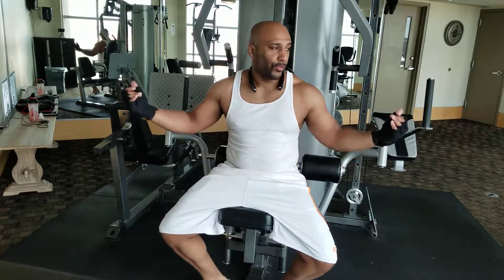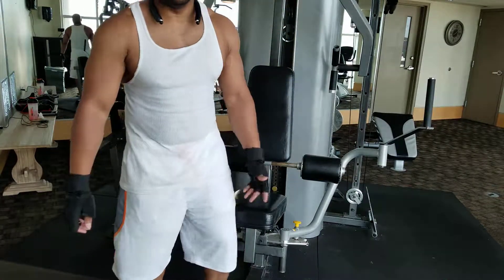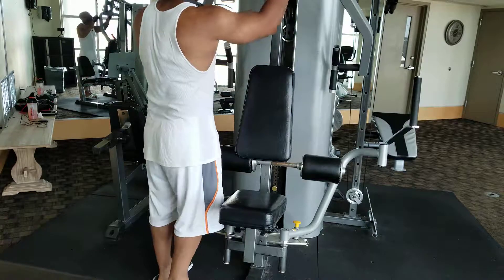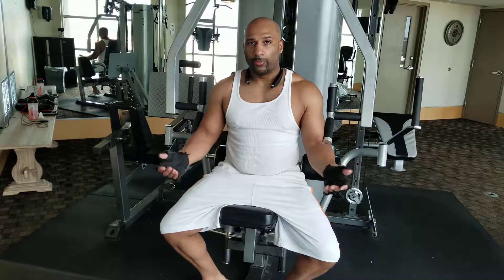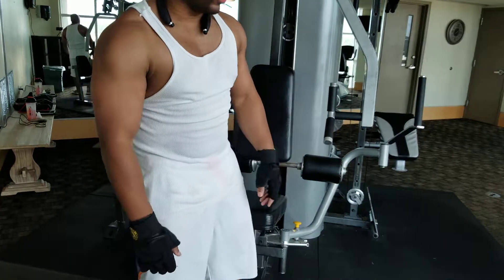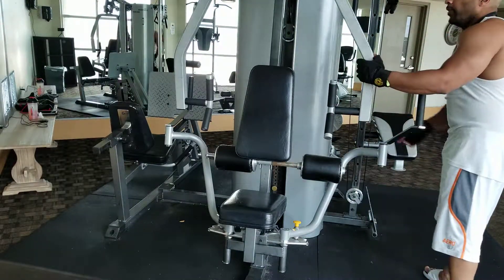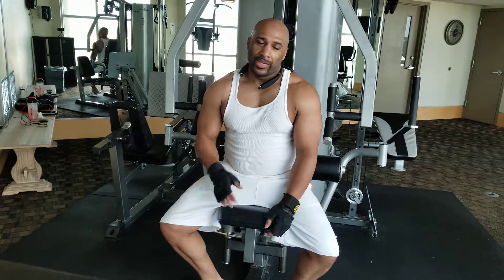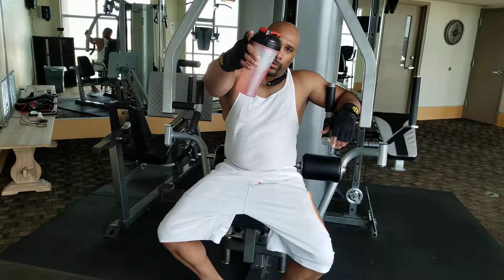Myrtle Beach Sc SB Resort 🏖 Fitness Room 🏋️‍♂️, Chest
Machine Chest Flys & Press (Wide)

American Fitness 24/7 Gym 🏋️‍♂️🏋️‍♀️ (ask for COLBY)

3334 S HIGHWAY 17 BUSINESS